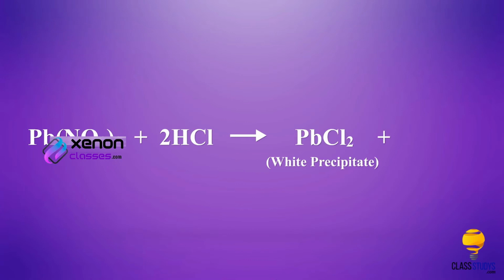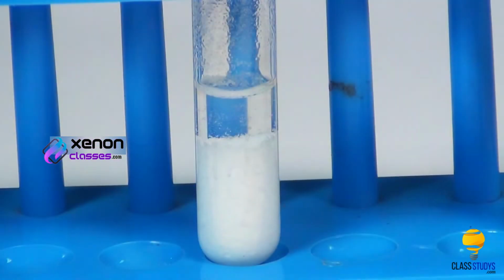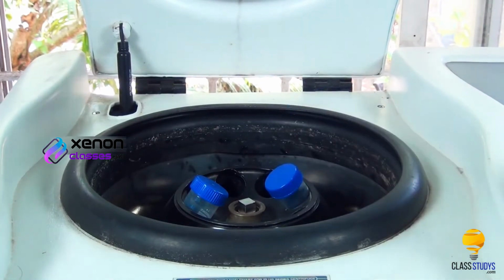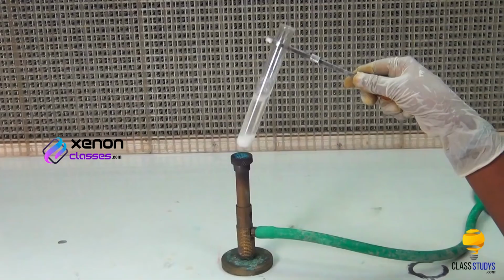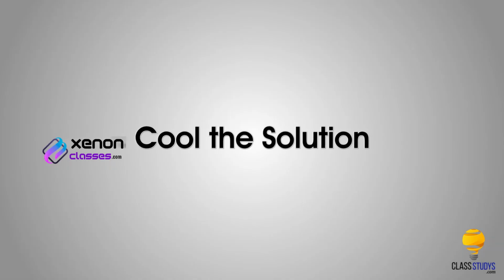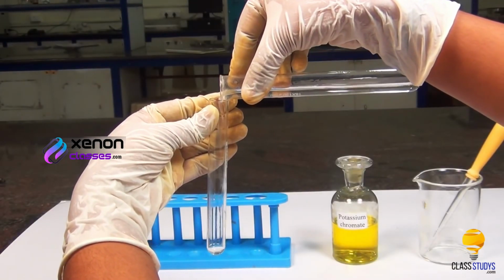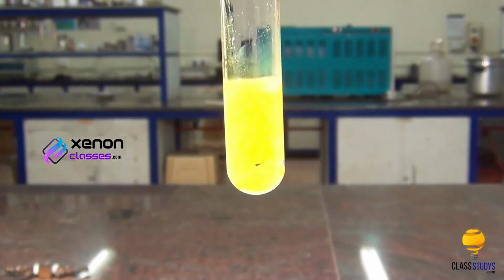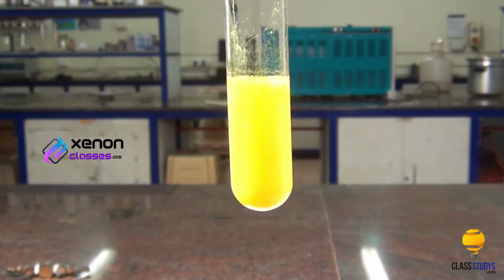Lead Group I Test 🧪 | Pb²⁺ Ion Test with Dilute HCl | Salt Analysis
🧪 LEAD GROUP I TEST (Pb²⁺) | QUALITATIVE SALT ANALYSIS | XENON CLASSES

Learn the Group I qualitative test for Lead(II) ions (Pb²⁺) using dilute Hydrochloric Acid (HCl).

In classical qualitative inorganic salt analysis, Lead(II) ions belong to Group I because they form a white precipitate of Lead(II) chloride with dilute HCl.

🔬 GROUP I TEST FOR LEAD:

Reagent:
Dilute Hydrochloric Acid (HCl)

Chemical Reaction:
Pb²⁺ + 2Cl⁻ → PbCl₂↓

Observation:
Formation of a white precipitate of Lead(II) chloride (PbCl₂).

CONFIRMATORY TESTS:

1. Hot Water Test
PbCl₂ dissolves in hot water and recrystallizes as white crystals on cooling.

2. Potassium Iodide (KI) Test
Pb²⁺ + 2I⁻ → PbI₂↓

Observation:
Formation of a bright yellow precipitate of Lead(II) iodide.

3. Potassium Chromate (K₂CrO₄) Test
Pb²⁺ + CrO₄²⁻ → PbCrO₄↓

Observation:
Formation of a yellow precipitate of Lead(II) chromate.

📚 TOPICS COVERED:
✔ Lead Group I Test
✔ Pb²⁺ Ion Identification
✔ Dilute HCl Group Reagent
✔ White Precipitate of PbCl₂
✔ Confirmatory Tests for Lead
✔ Qualitative Salt Analysis

🎯 IMPORTANT FOR:
CBSE Class 12 Chemistry
NCERT Chemistry
NEET Chemistry
JEE Main Chemistry
Chemistry Practical Viva
Inorganic Qualitative Analysis

Learn Chemistry practicals and important reactions with Xenon Classes.